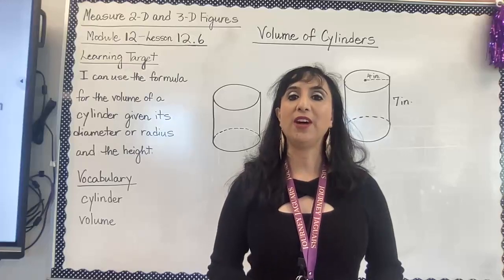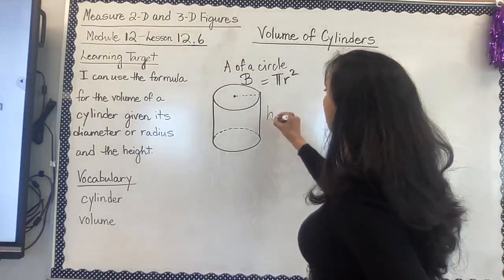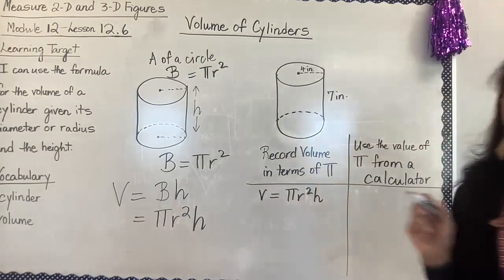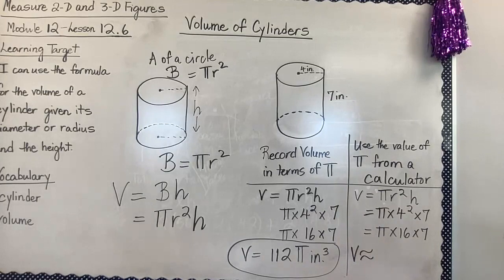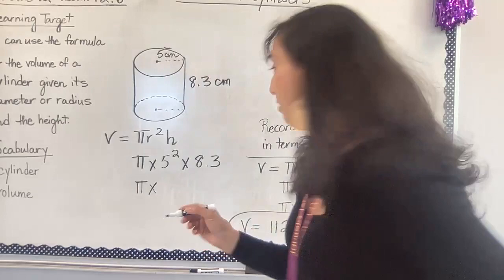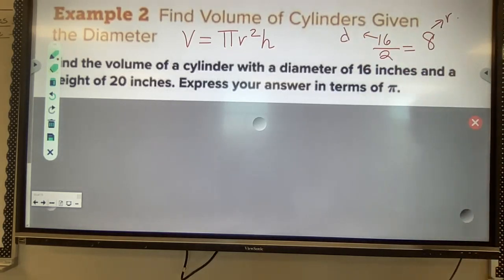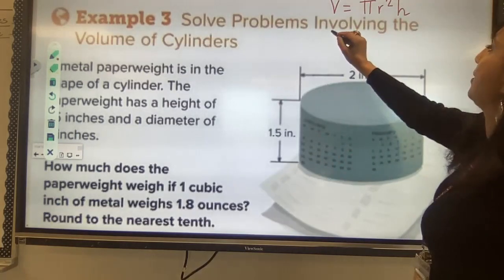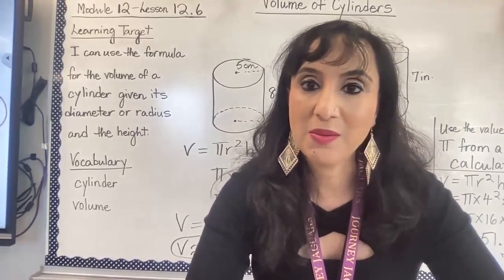Unit 9--Module 12.6--Volume of Cylinders--7th Grade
Measure 2D and 3D Figures--Module 12-Lesson 12.6